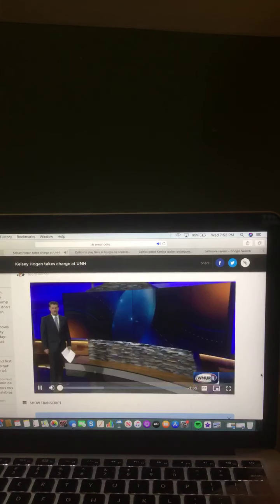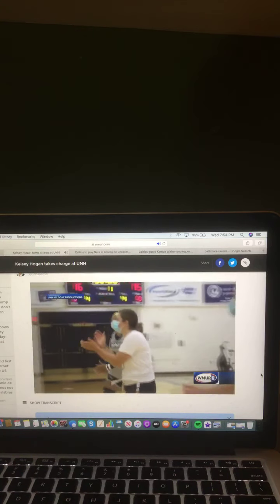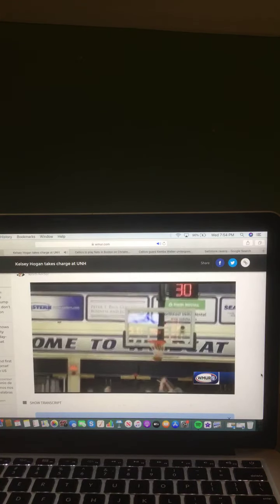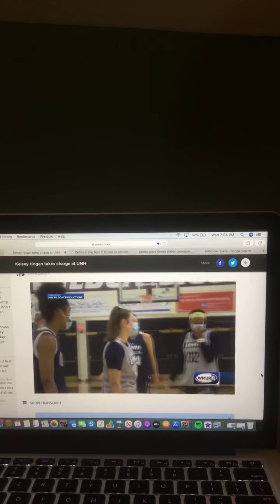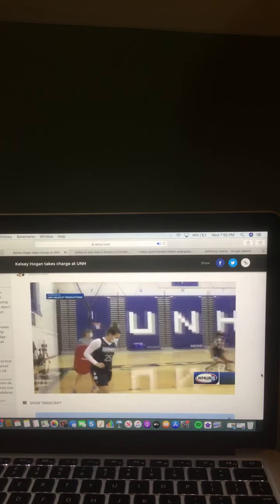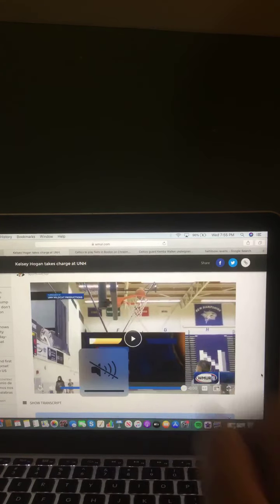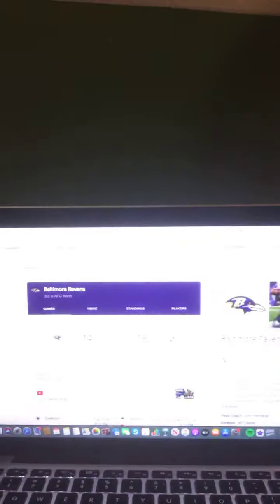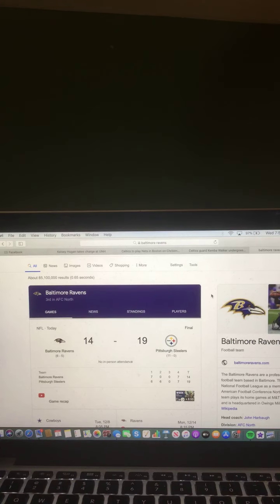Sports With Riley King